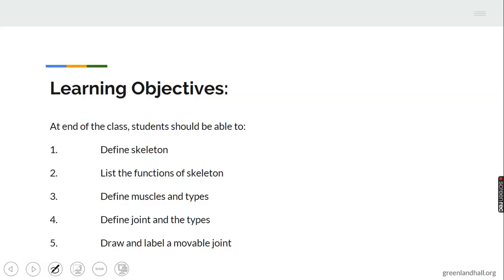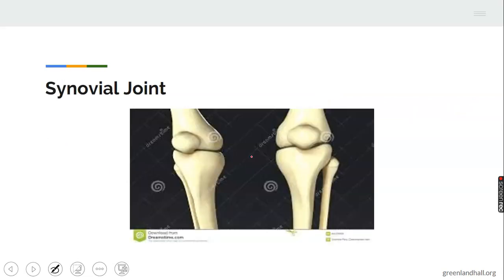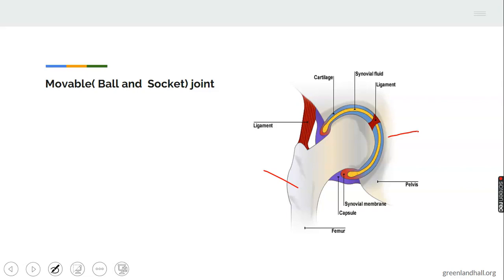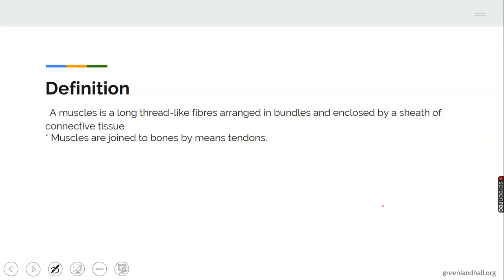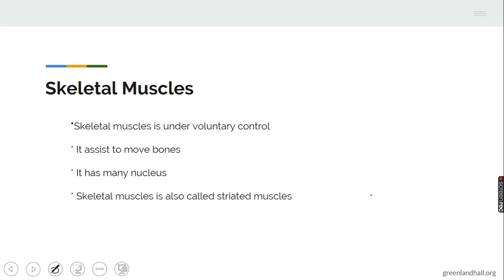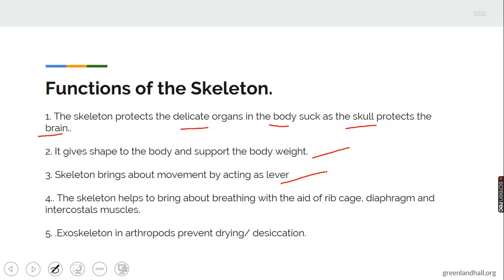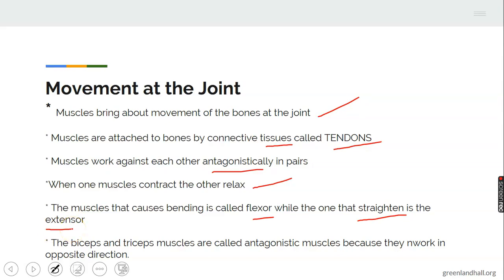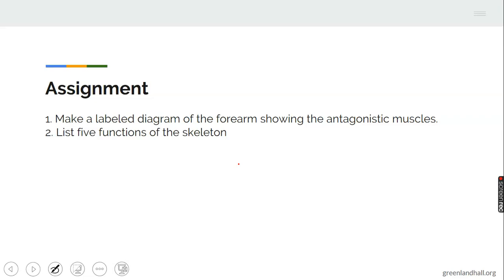Joints and Muscles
Biology Class for S S Students